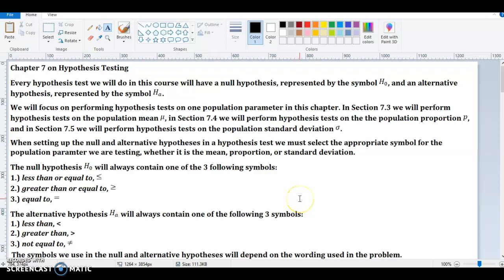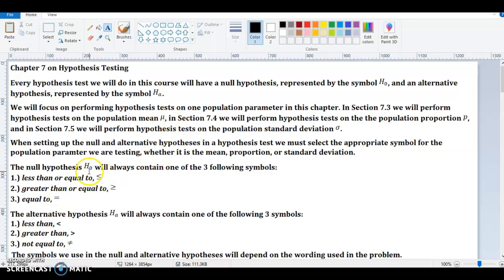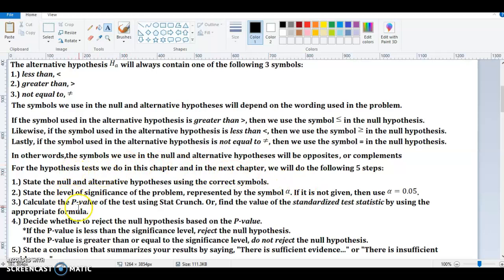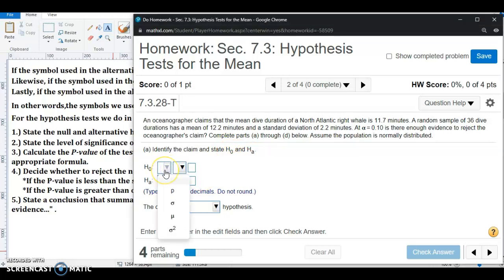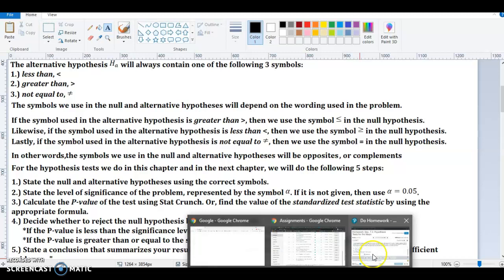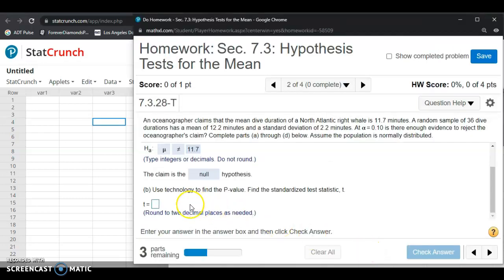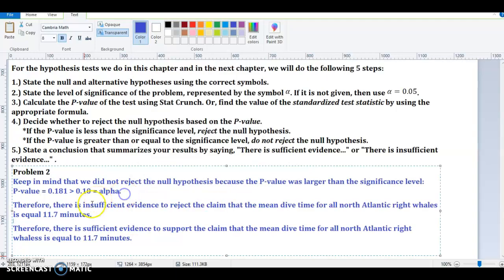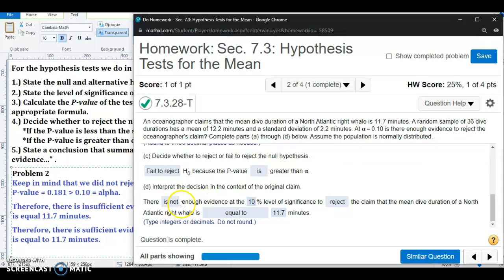Intro to Hypothesis Testing and one Example from Sec. 7.3